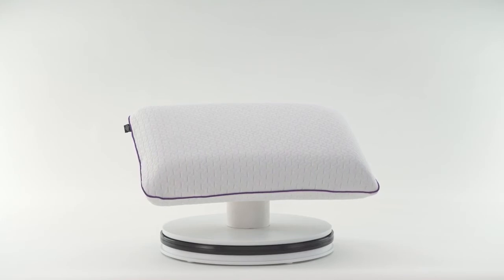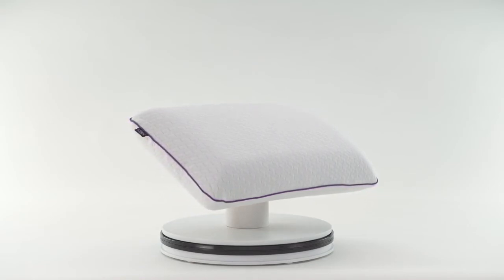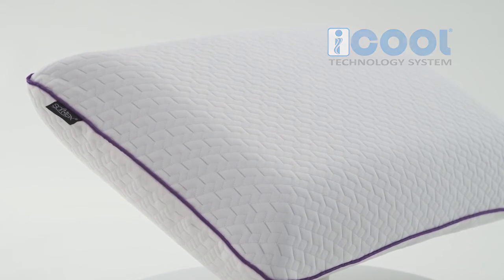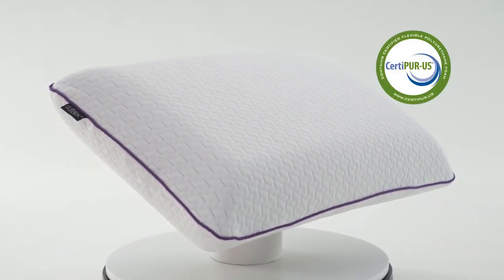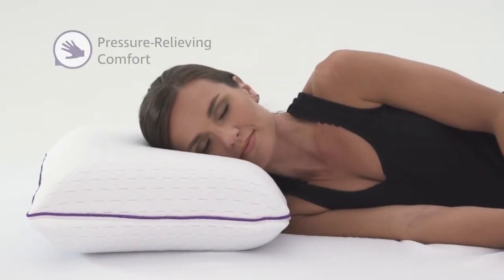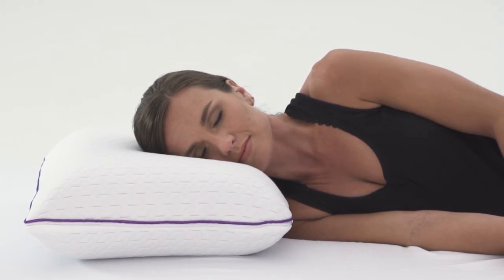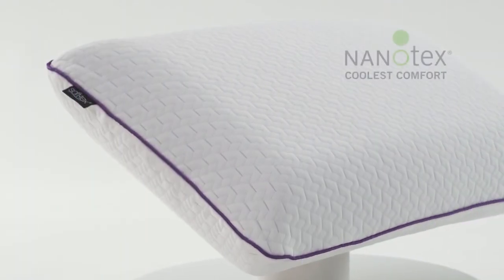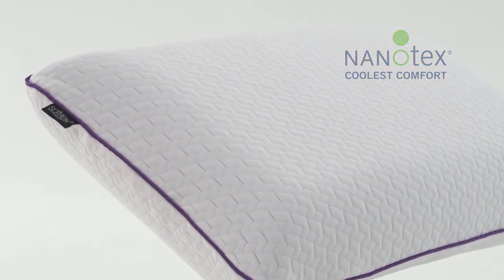SensorPEDIC® Temperature Regulating Coolest Comfort Memory Foam Bed Pillow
Experience the comfort of climate control in a pillow. This temperature-regulating gel-infused memory foam pillow provides the pressure-relieving support of memory foam with incredible cooling technology for a truly comfortable night’s sleep. The ventilated memory foam is infused with cooling gel support beads for ideal comfort. The iCOOL Technology System® enhances the temperature regulating by increasing the memory foam’s airflow. The pillow’s circular-knit cover provides breakthrough moisture-wicking technology while restoring the fabric’s natural softness. Cool and comfortable for incredibly relaxing rest—it’s what a pillow should be.